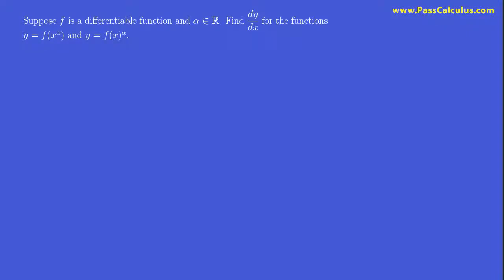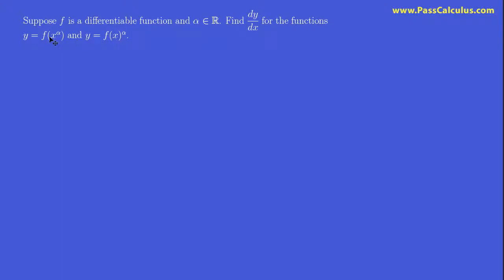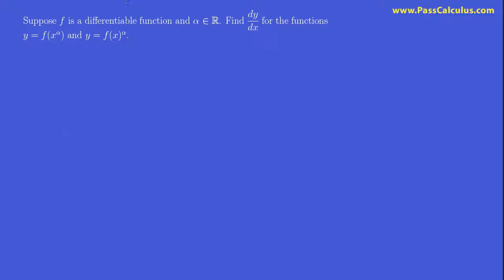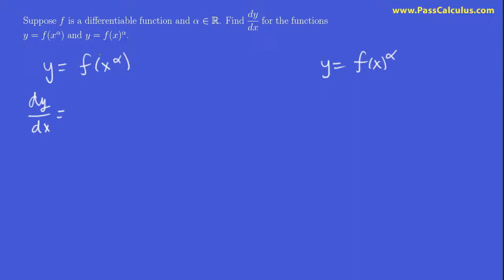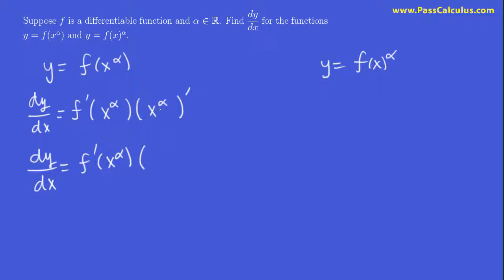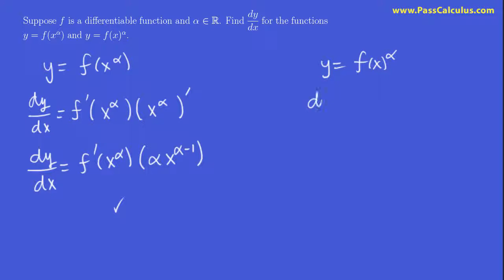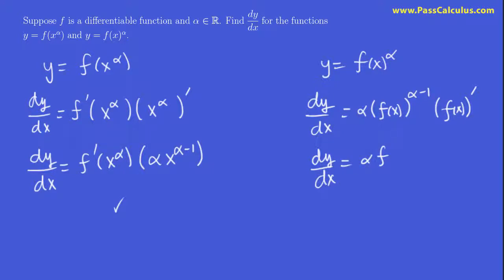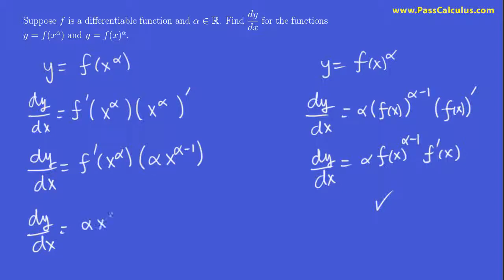Calculus - Chain Rule - Extra Problem 5